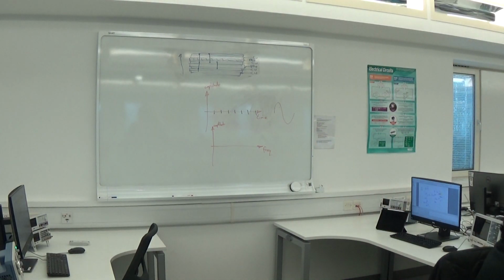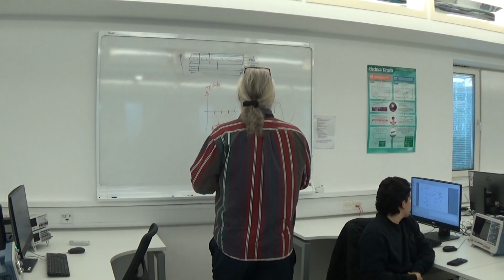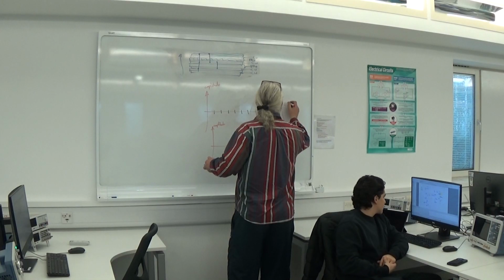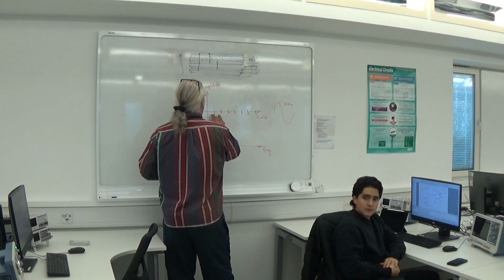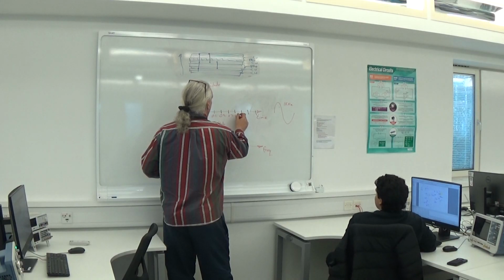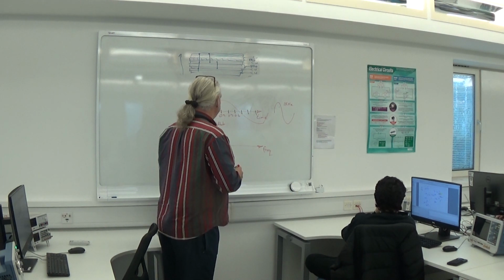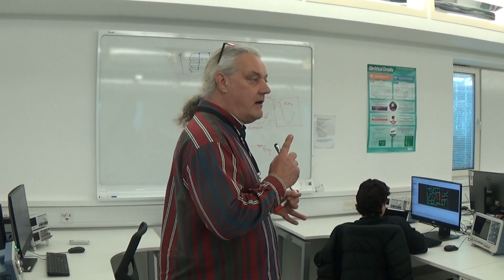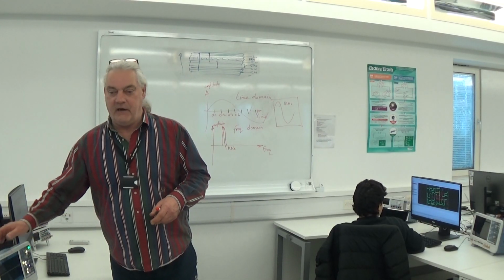Week 6 activities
Measuring in time and frequency